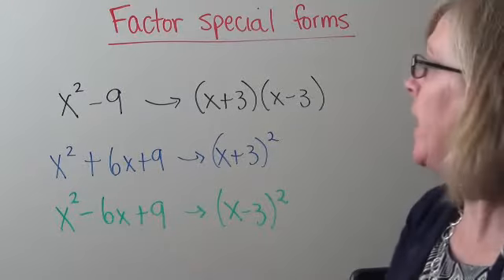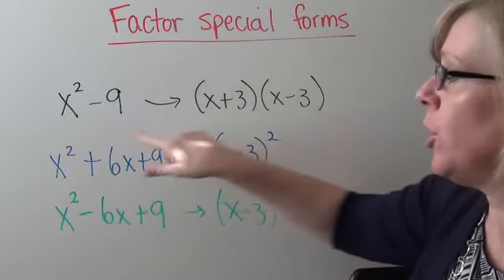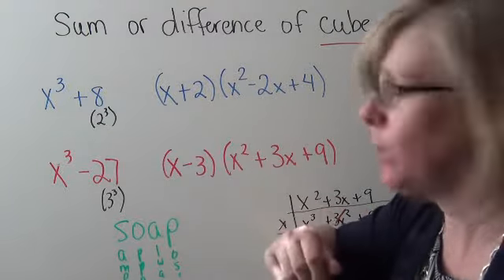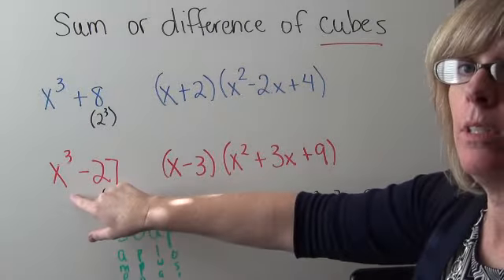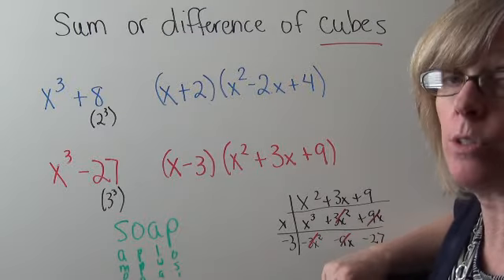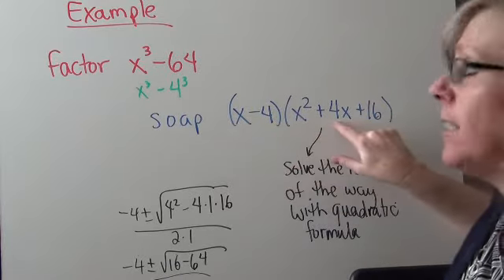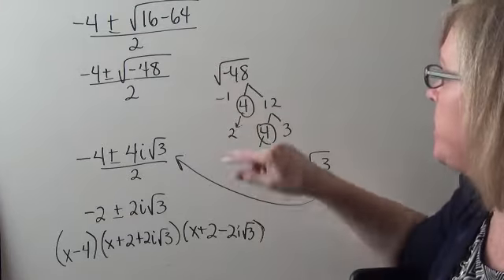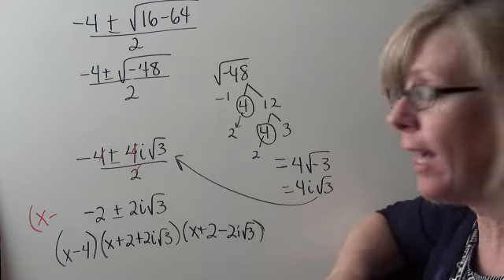Factoring Special Products